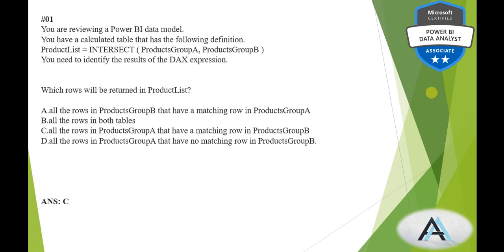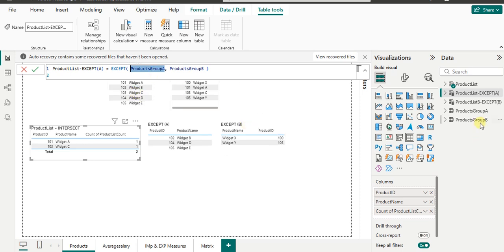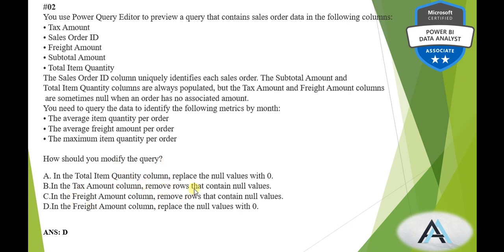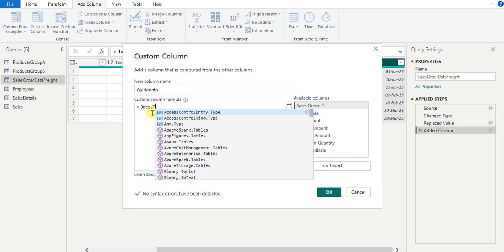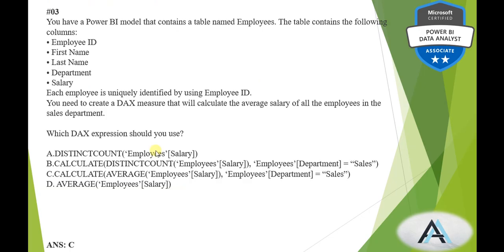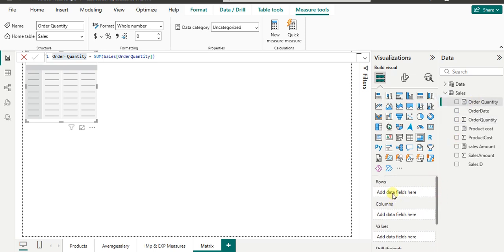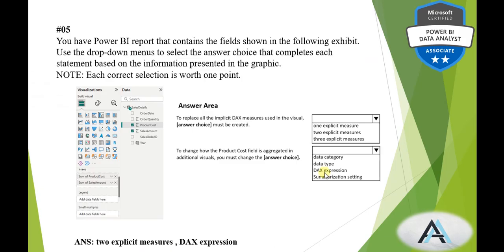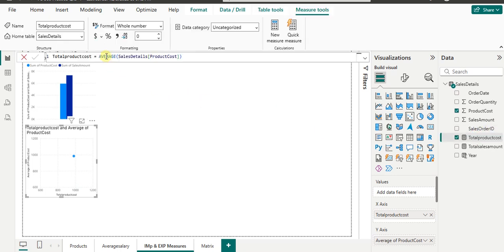PL-300 Practice Questions (Part#1) | Power BI| Exam Topics | SECExams | Solved Practically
⏱️ Chapters
00:11 – Question 1 (SE#121)   Intersect
03:29 – Question 2 (SE#125)   Freight Amount
09:35 – Question 3 (SE#124)   Average Sales Department Salary
11:30 – Question 4  (SE#122)  Measures in Values field
14:02 – Question 5  (SE#123)  Implicit & Explicit measures